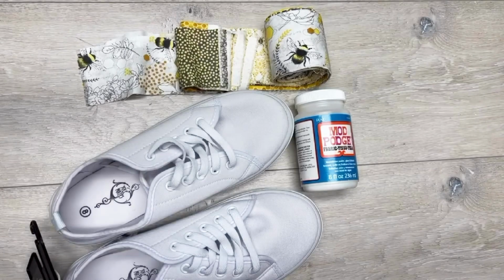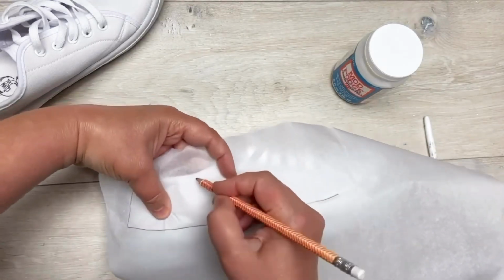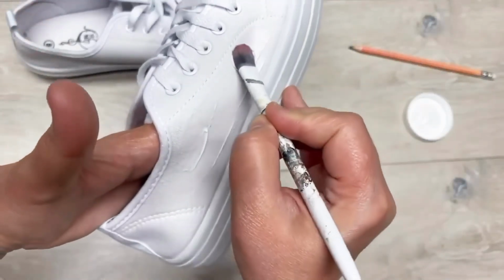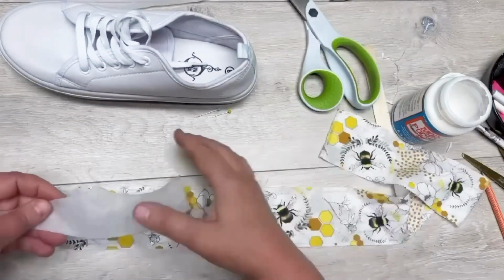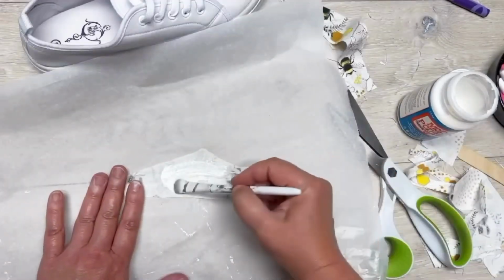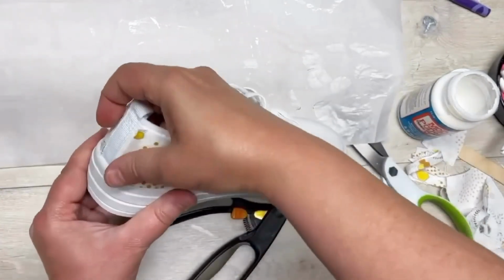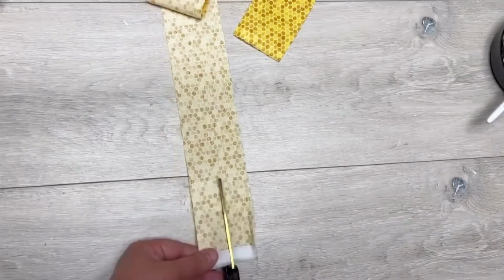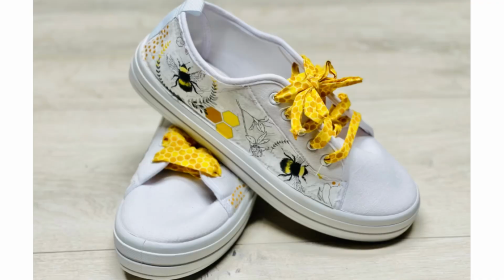Diy BEE sneakers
Here’s a bast from our not so distant past…but it was so much fun I think it bears a repeat! So let’s make some cheapo sneakers BEEutiful with some fabric and some fabric mod podge!

Know how much I appreciate you all!  Y'all make me smile big! ❤️